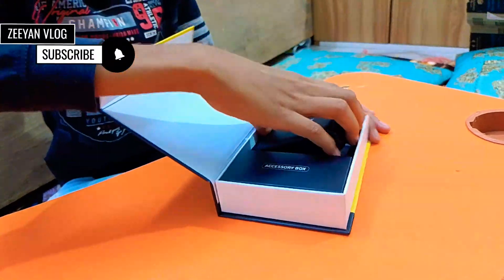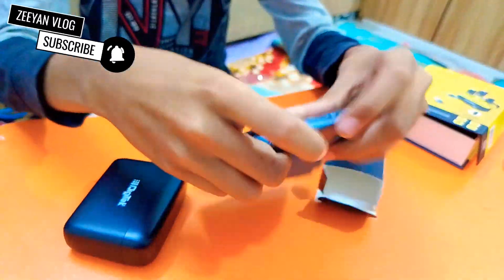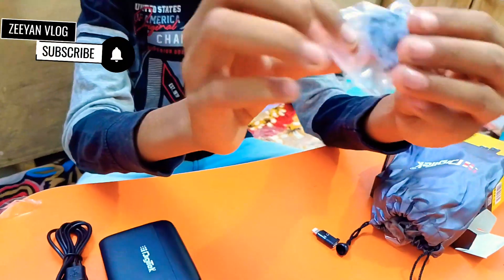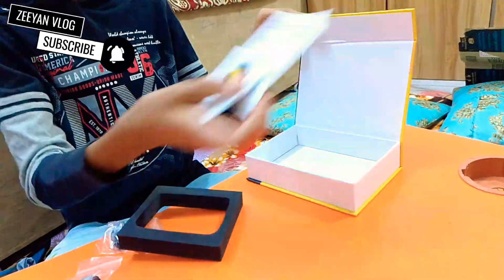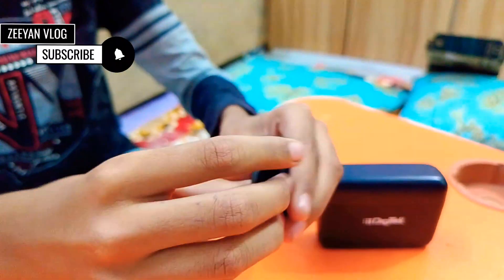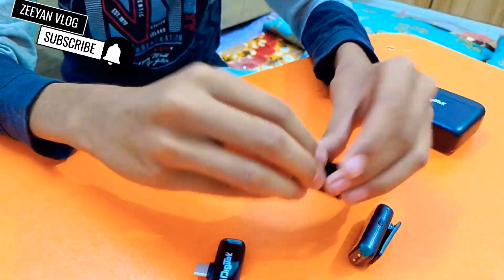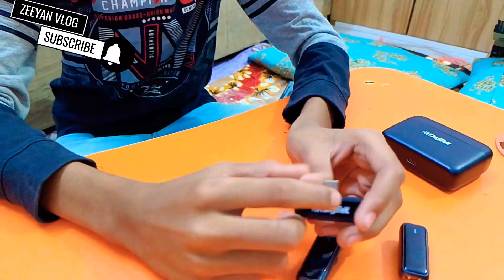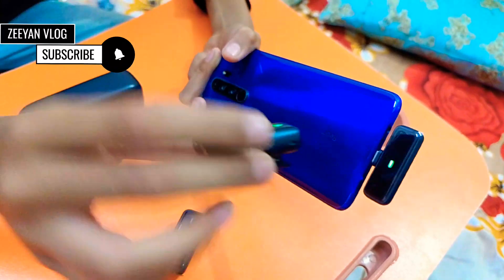Digitek DWM-105 2-in-1 Wireless Microphone System. Review & Unboxing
Digitek DWM-106 2-in-1 Wireless Microphone System. Review & Unboxing

This video is also for entertaining purposes.